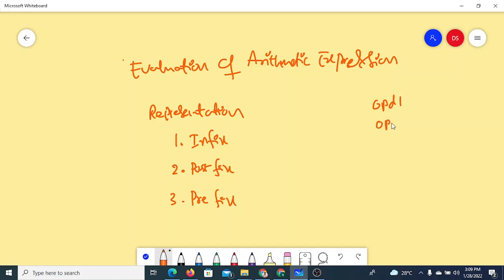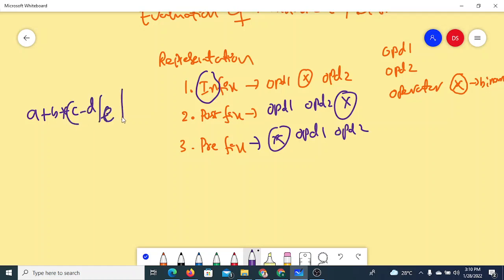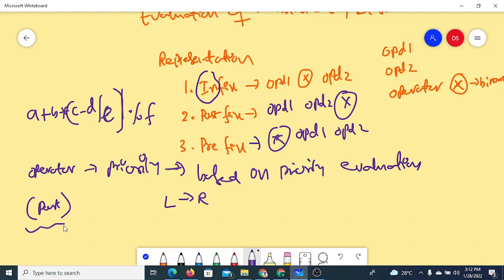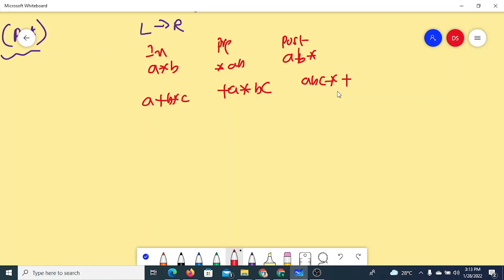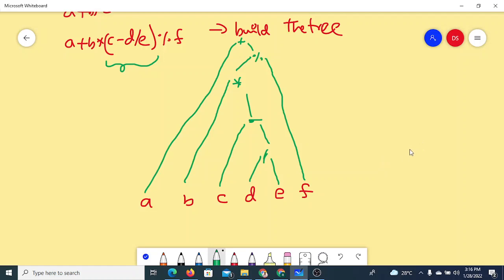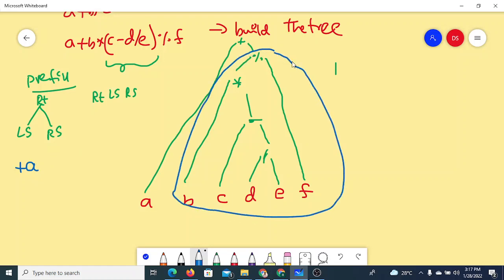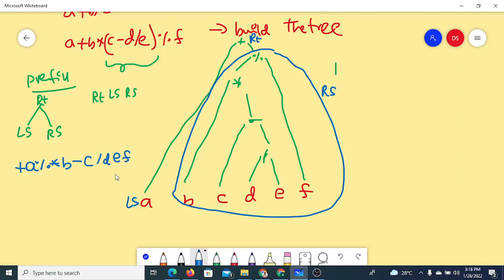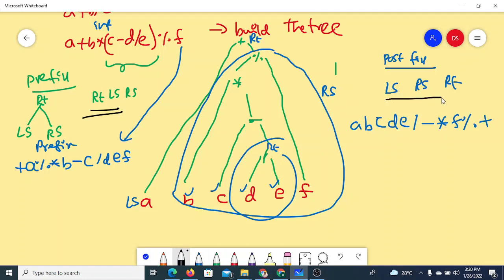Evaluation of Arithmetic Expression - Lecture I : Infix to Post Fix Manual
Different representation of Arithmetic expression, conversion from infix to prefix and postfix manually